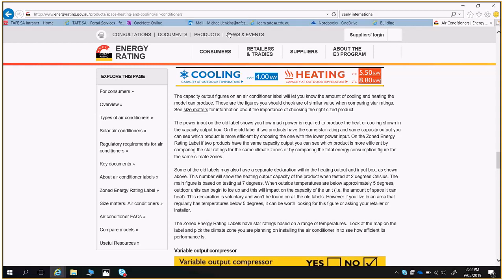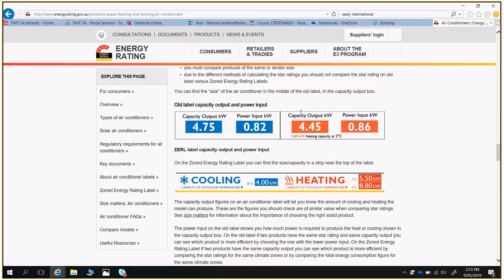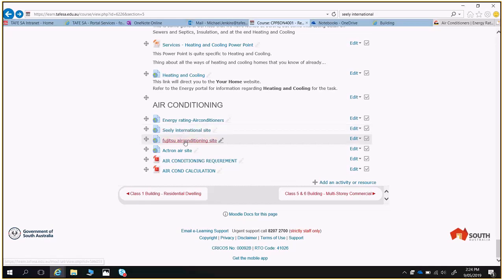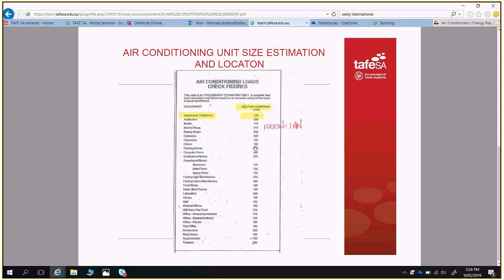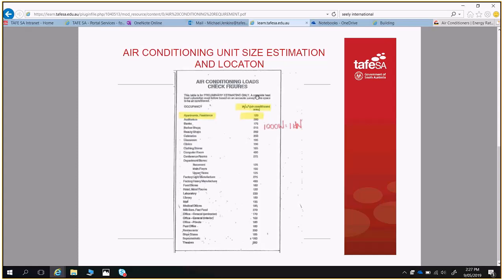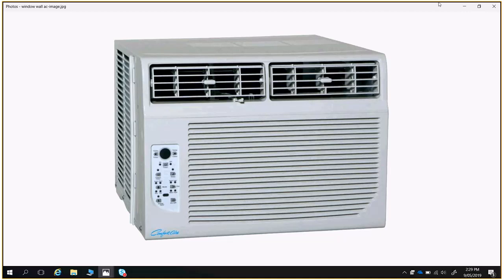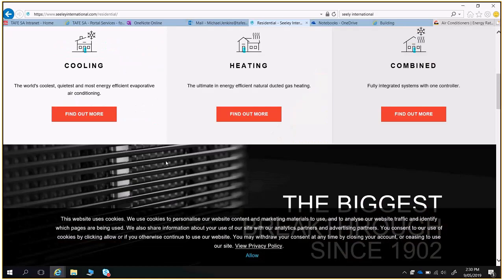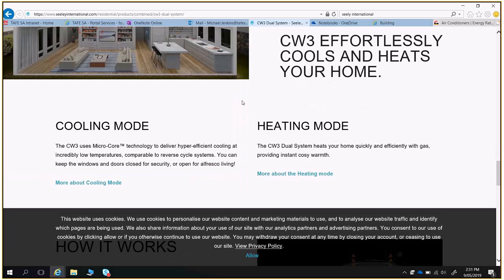AC C4M+M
Description